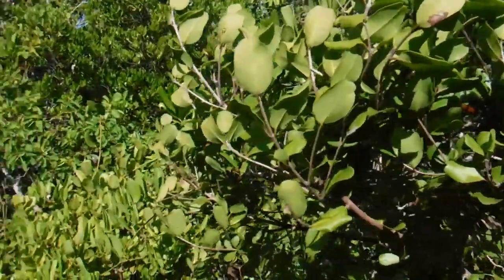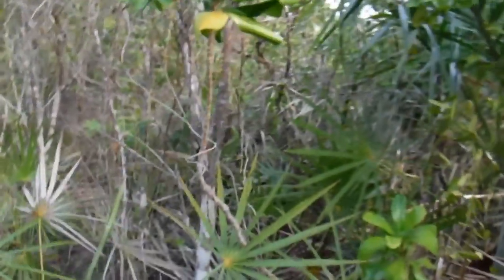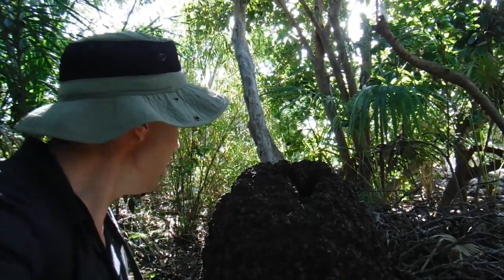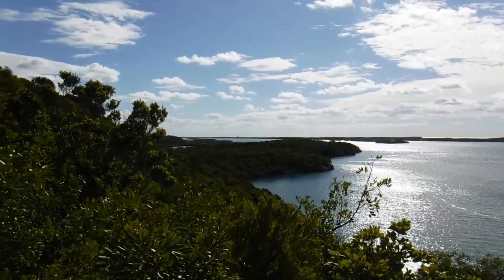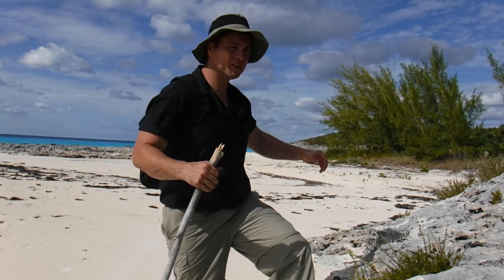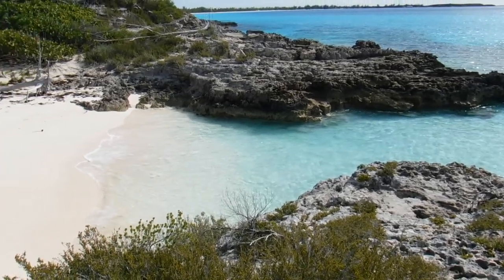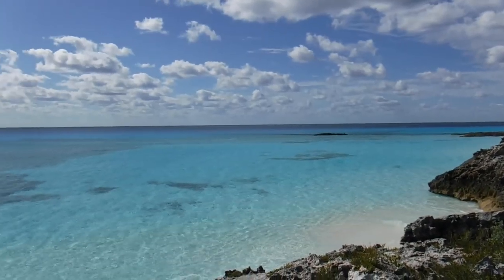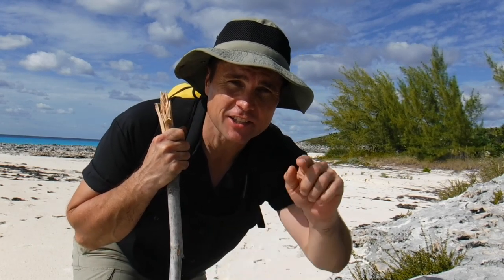Exploring Caribbean Islands!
I'm back! I had the opportunity to go to the Caribbean and while I was there was privileged to spend some time in the water as well as being on several of the islands. This video is a short compilation of some of what I did and experienced.

For more information on classes and class schedules as well as the gear list needed go to: